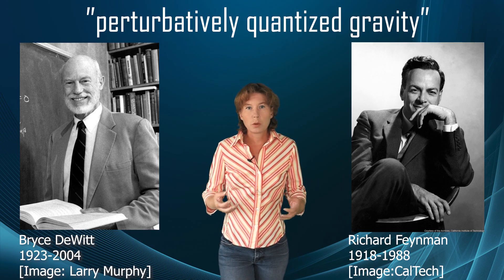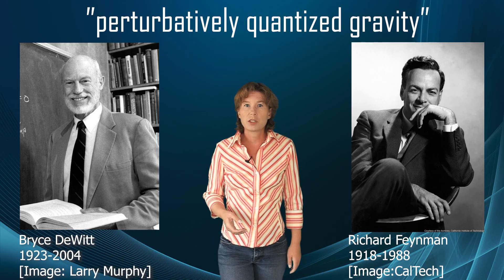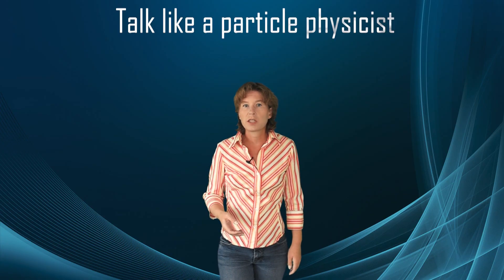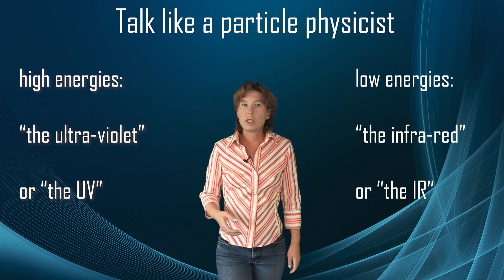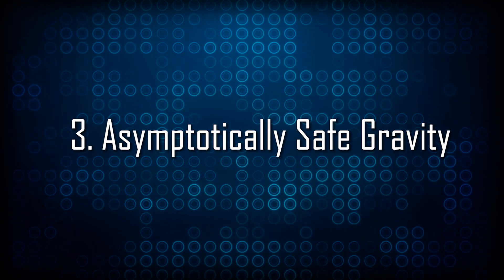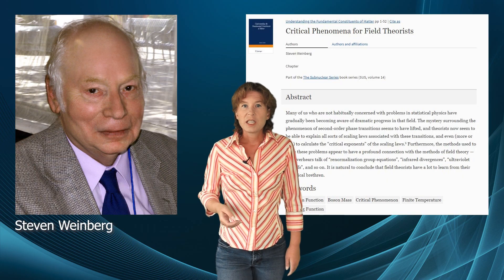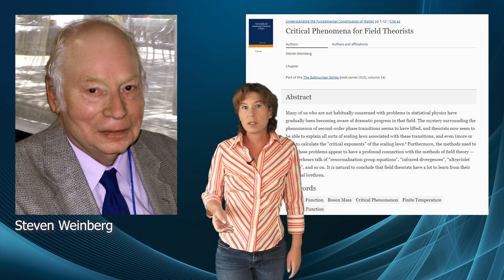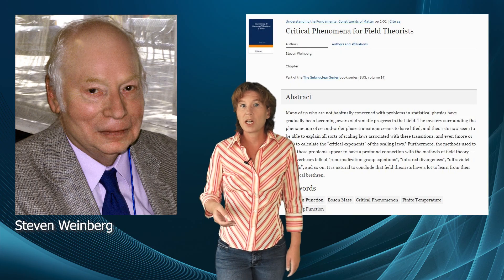The five most promising ways to quantize gravity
In this video I tell you about the five currently most promising approaches to a theory of quantum gravity that physicists are presently pursuing. These are: string theory, loop quantum gravity, asymptotically safe gravity, causal dynamical triangulation,  and emergent gravity.

I also explain why quantizing gravity per se is not actually the problem. The real problem is that the naive, perturbative, quantization is not UV-complete. I also briefly tell you why I think that solving this problem is so important.